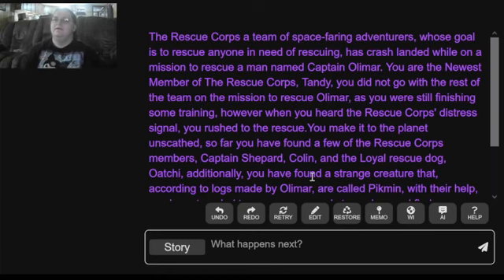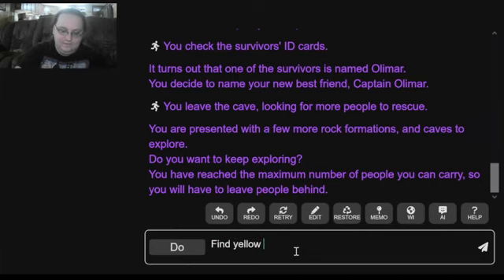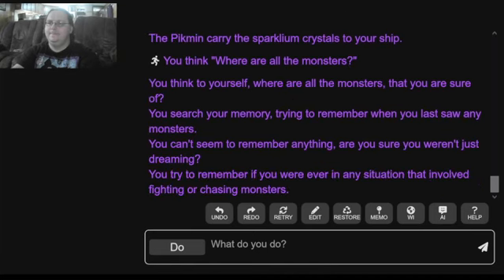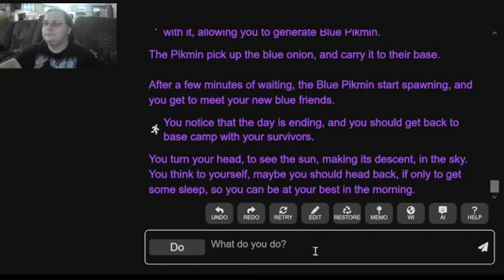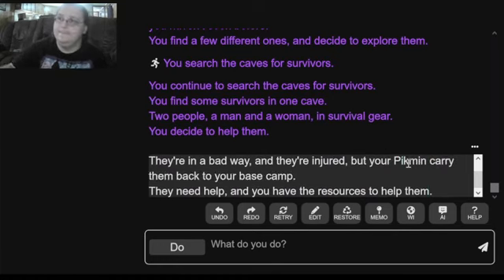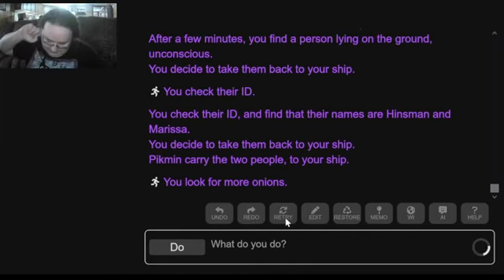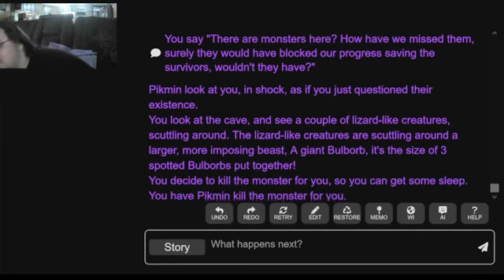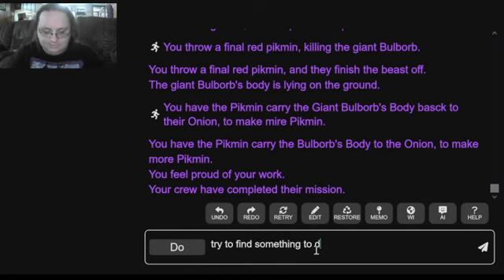Pikmin 4, but it's in AI Dungeon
My copy of Pikmin 4 was scheduled to come in tomorrow, but I really Wanted to stream it, so I did the next best thing, I played what AI Dungeon thought Pikmin was like, it sucked :) Wait til the end of the vid, it gets worse! :)

Original Stream Title: "Pikmin 4, 4 real!!! Totally, Not AI Dungeon, I do have Pikmin 4, it's not coming in tomorrow, I'm playing it today, on stream, now! Join Me!"

Links!!VV